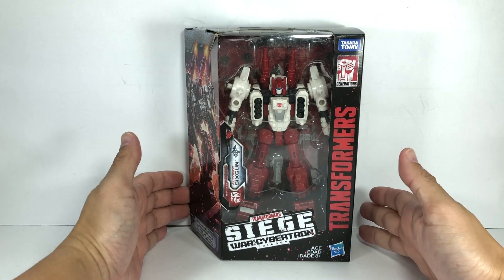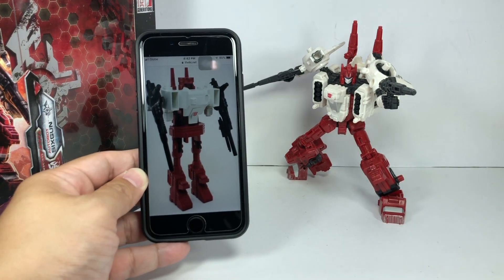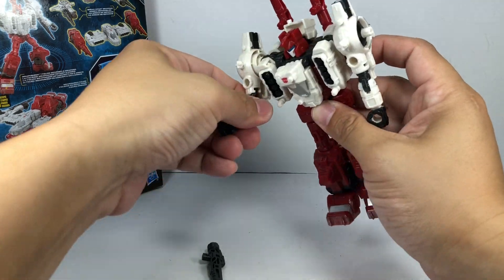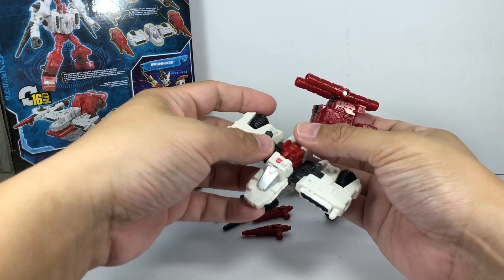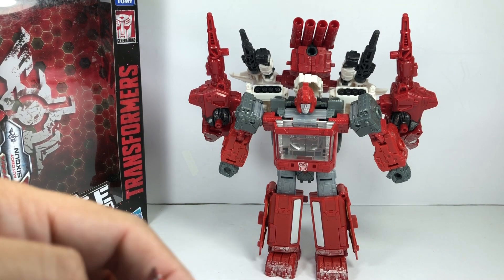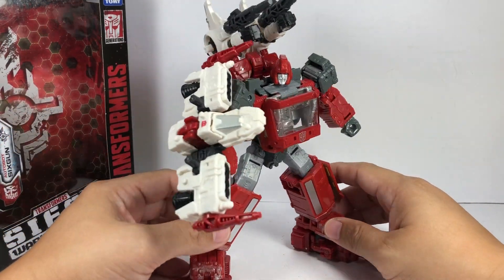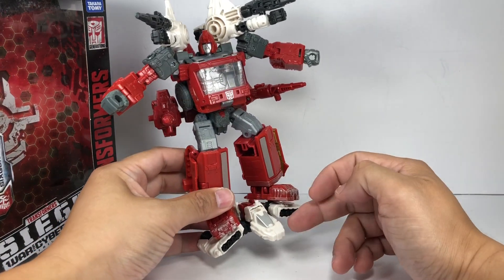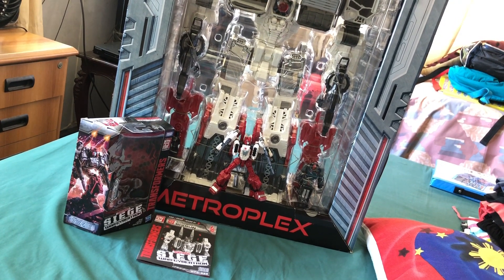Transformers SIEGE Six Gun Chefatron Review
Transformers Generations War for Cyberton Trilogy SIEGE Deluxe Class Six Gun Chefatron Review WFC fxfranz Metroplex